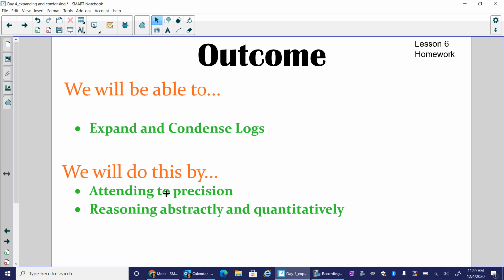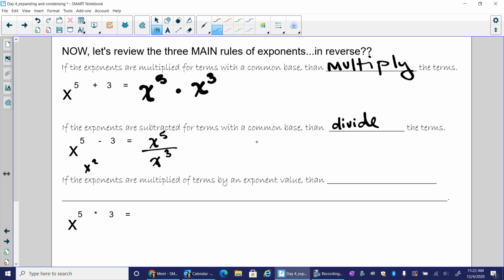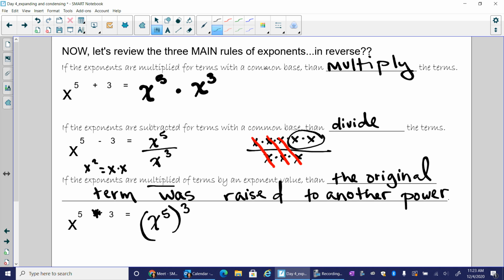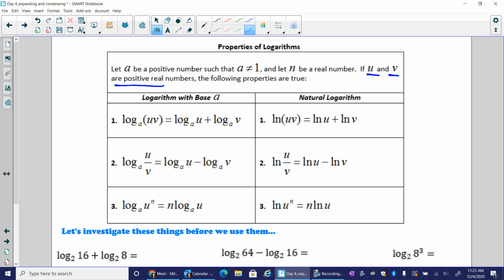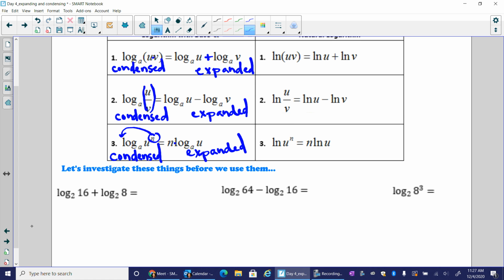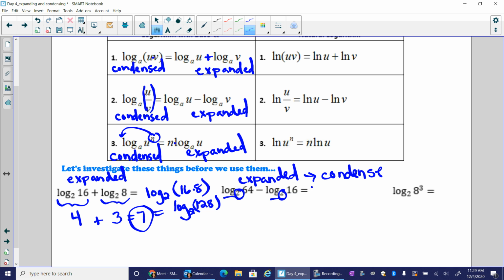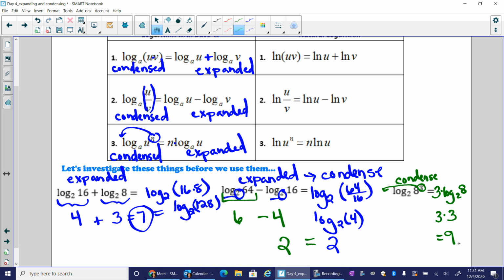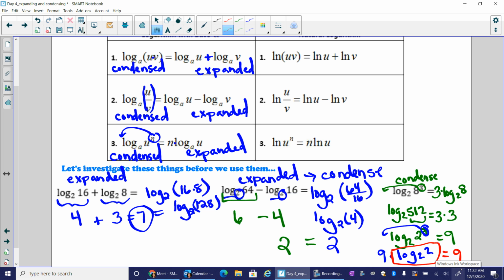Lesson 6 Expanding and condensing Log notes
Introduction to properties of logarithms